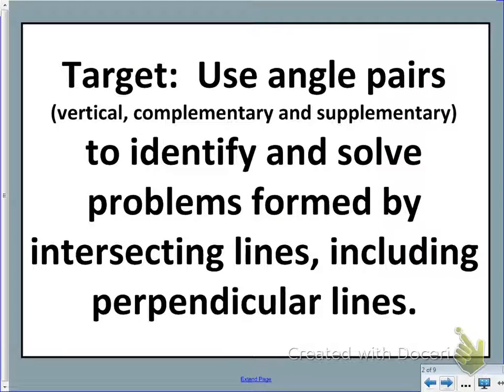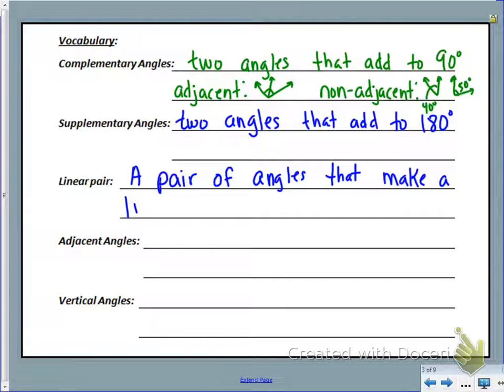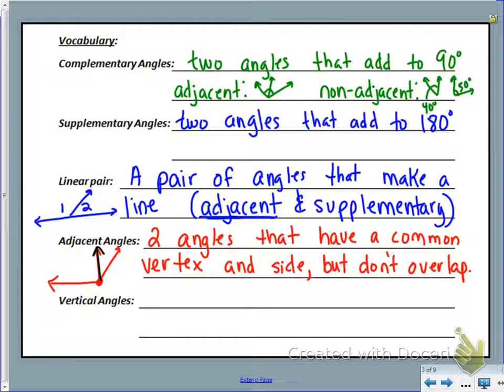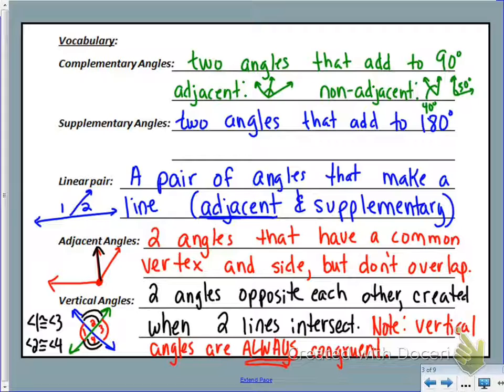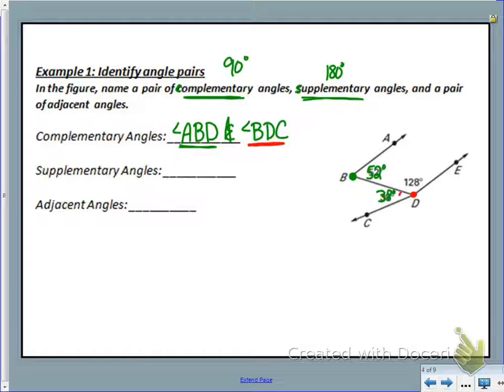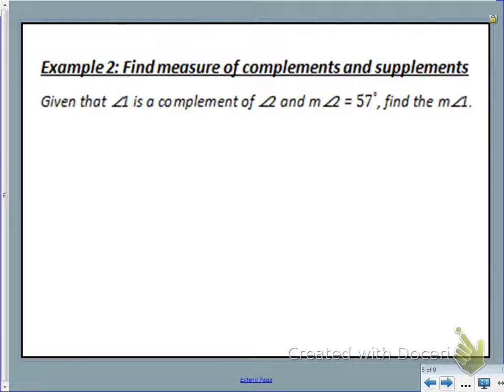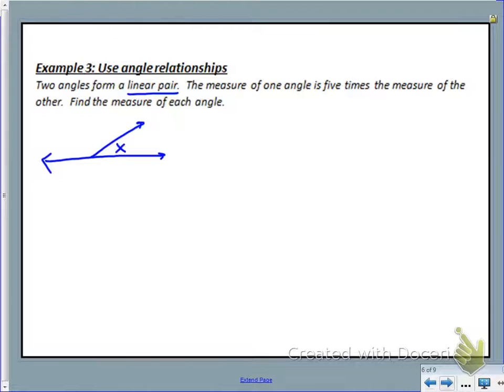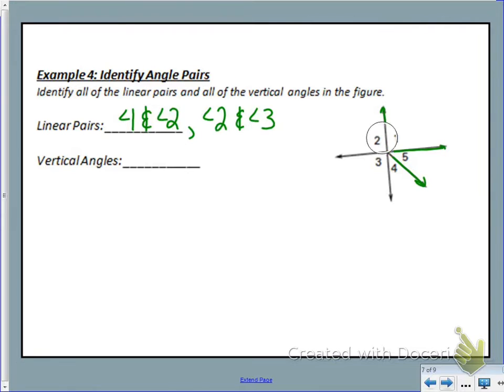Geometry Target 2.2 - Angle Relationships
This video introduces students to angle relationships, including complementary angles, supplementary angles, and vertical angles.